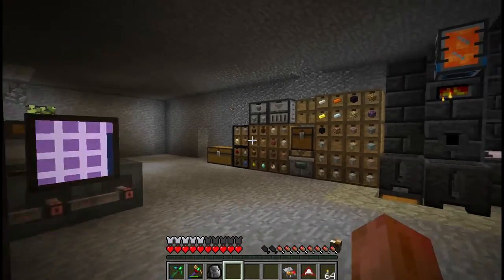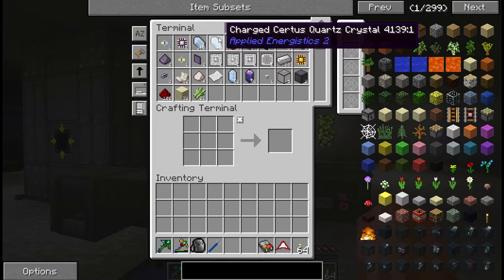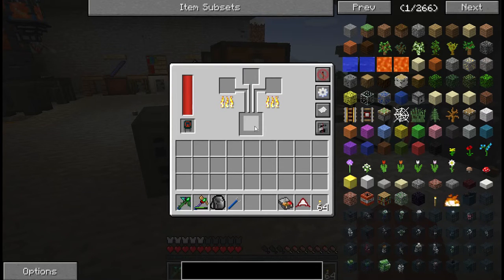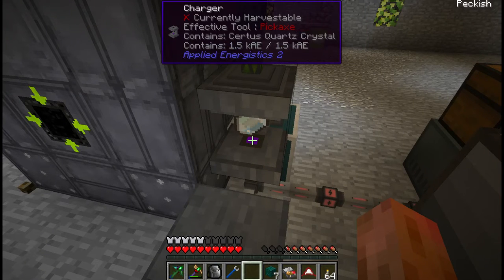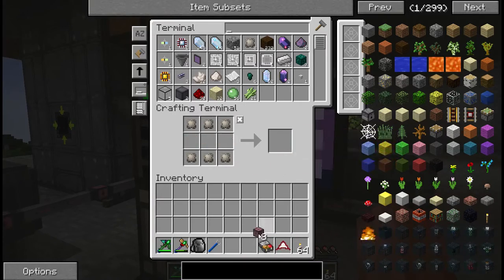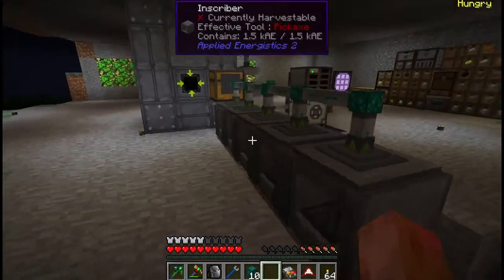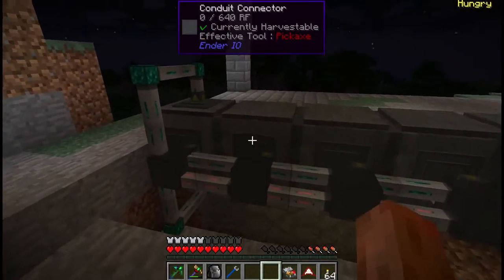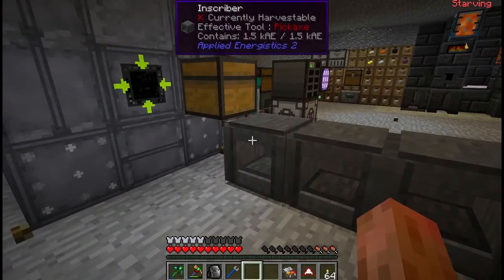EpikTek Episode 18 - Automating AE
Applied Energistics 2 requires us to use the Inscriber and the Charger, but why use it manually when you can automate it!